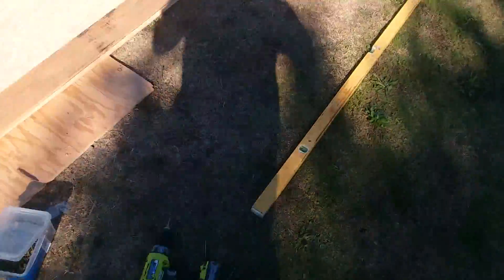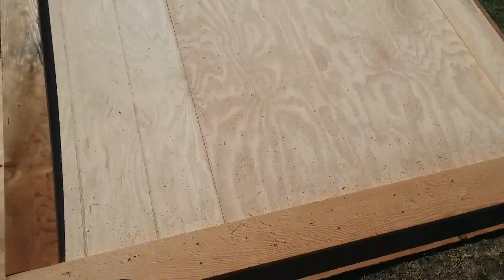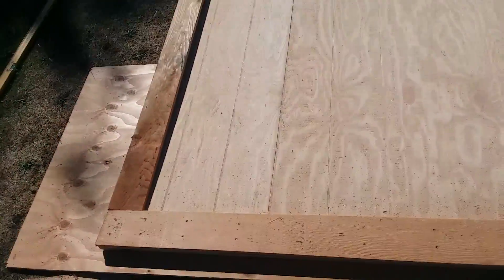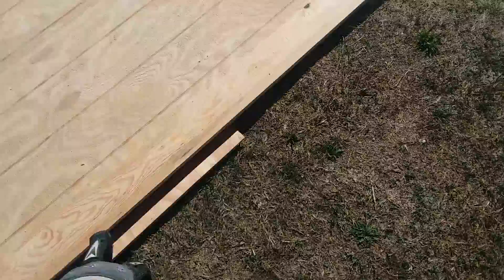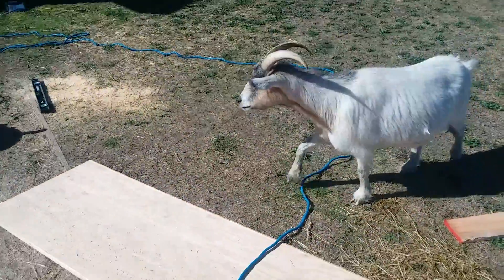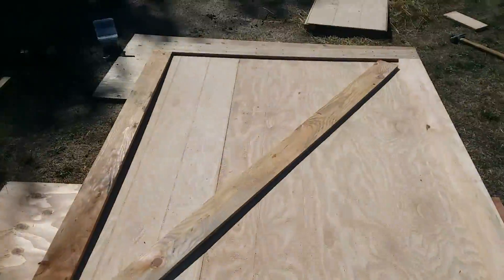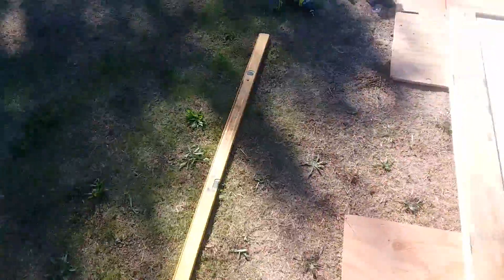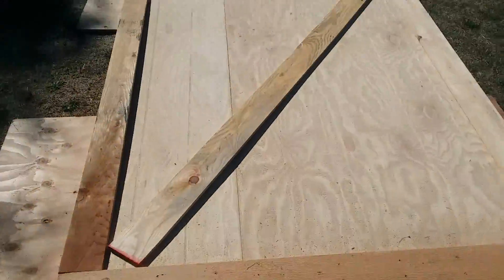Barn doors halfway done